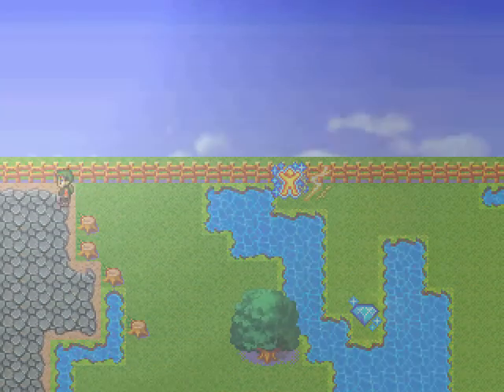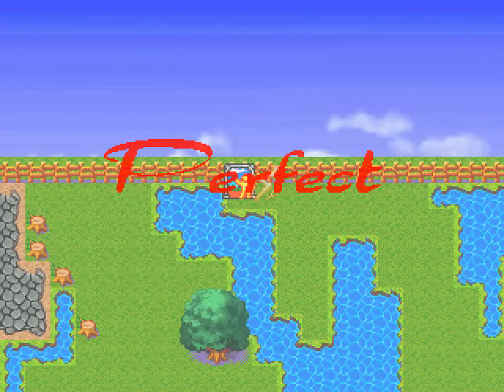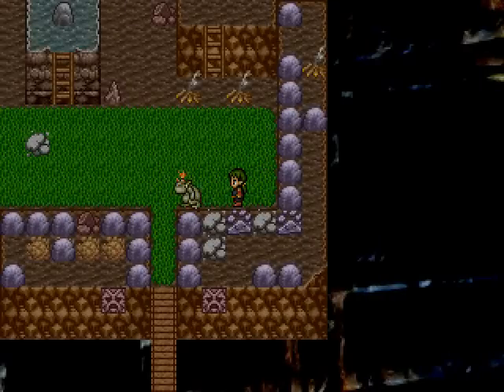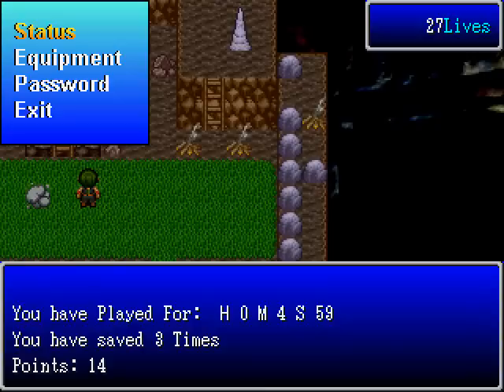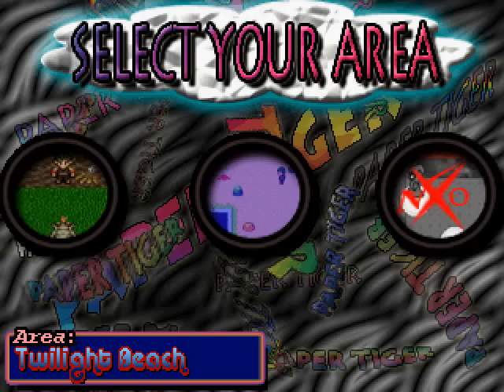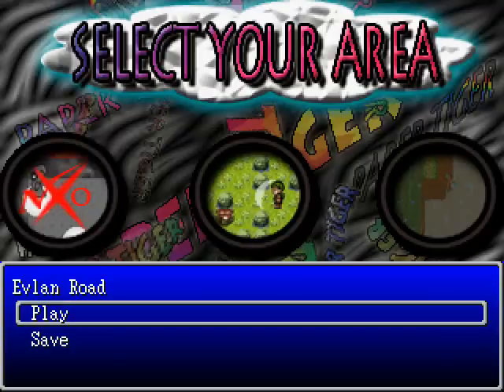Let's Play Paper Tiger Part 1: Sublime's Prequel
From The Creator Who Brought You I Wanna Be The Sublime
Co-Commentator: Liam